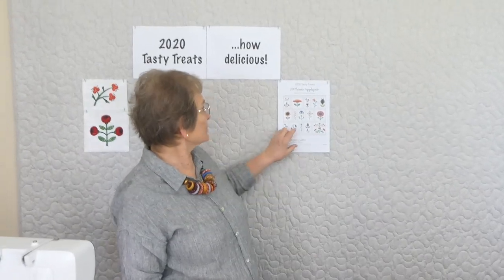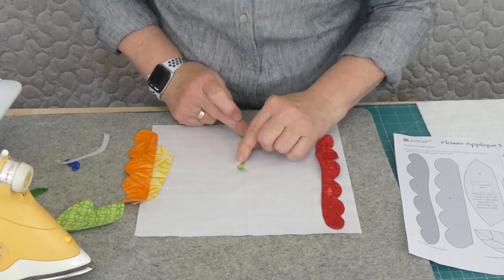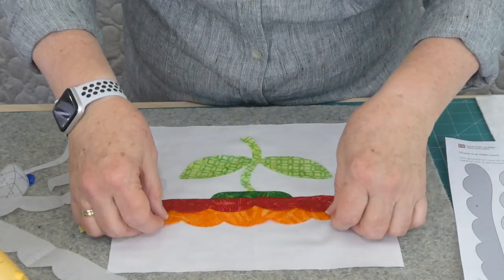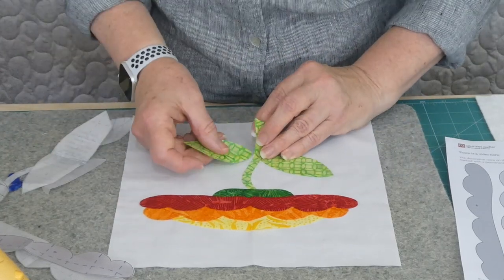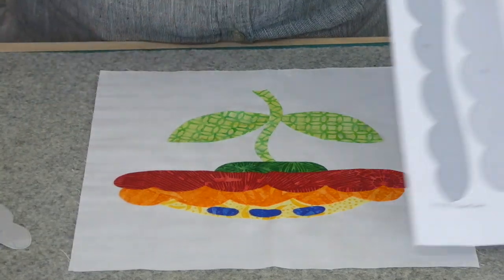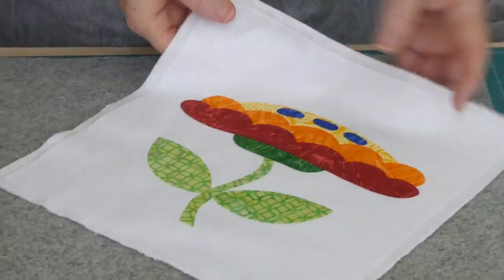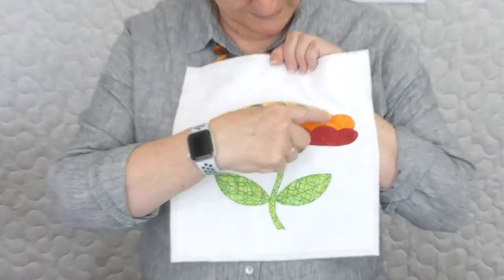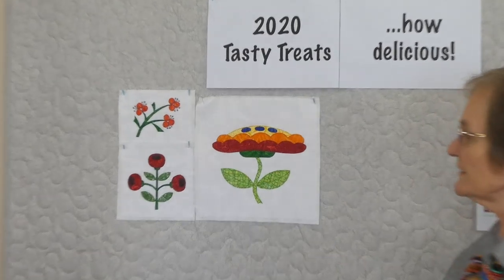Flower Applique 3 - 2020 Tasty Treats with GourmetQuilter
This videos shows the new 2020 Tasty Treats project - Flower Applique block 3. A delightful collection of flower applique patterns. Each of the 20 patterns will run over 20 days with downloadable patterns and videos for each part. For more information on how to register please go